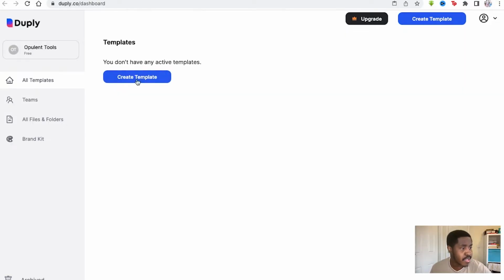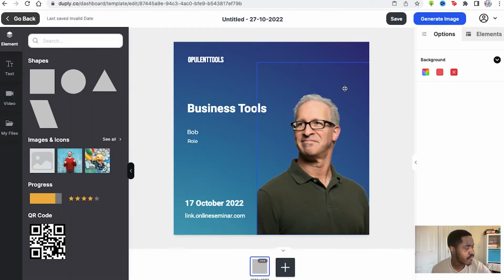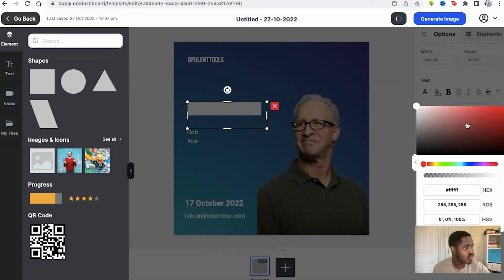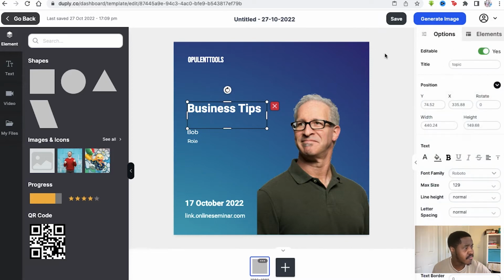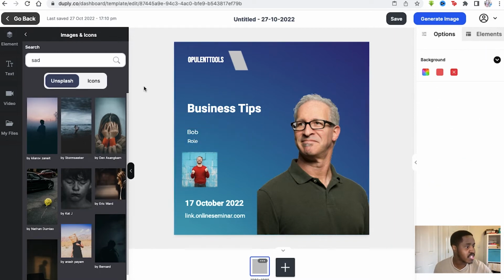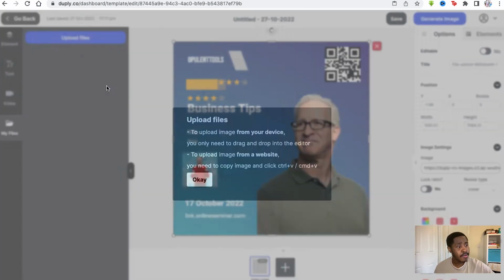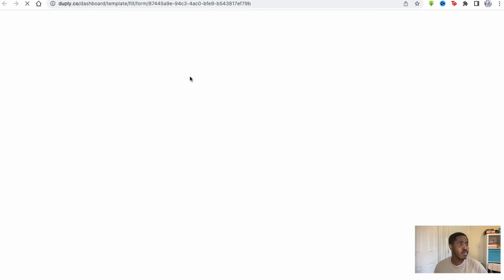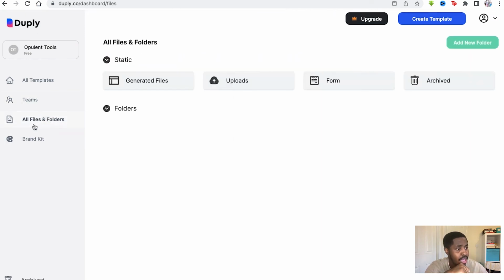Duply Review: Is Duply Worth The Cost? [HONEST REVIEW]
Duply  Review: In this Duply  demo, I'll be walking you through automating image and video creation, plus design once and generate your visuals easily.

Automate image and video creation, plus design once and generate your visuals easily!

Duply helps you generate your marketing content, ads, email, social media, or any repetitive design visuals faster.

Creating image & video for marketing and content is slow and takes a lot of time, especially when generating repetitive design.

For a company, marketing and design communication mostly means needing to ask the designer to do a small revision, which is not effective.

Use Duply.co to generate visuals automatically.

Design the template once and generate it automatically; it enables you to scale and manage images and videos smarter & faster.

Image & video can be generated through form, API, URL, or third-party integration. It can also be used to generate many images at once.

🕐Chapters🕐
0:00 Duply  Review
0:10 Duply  Discount
0:20 Exploring Duply 's Dashboard